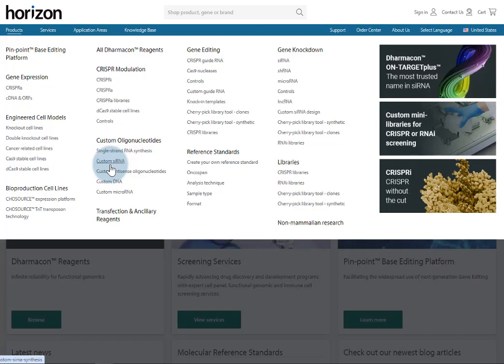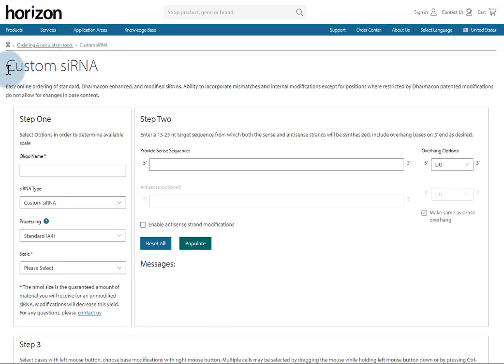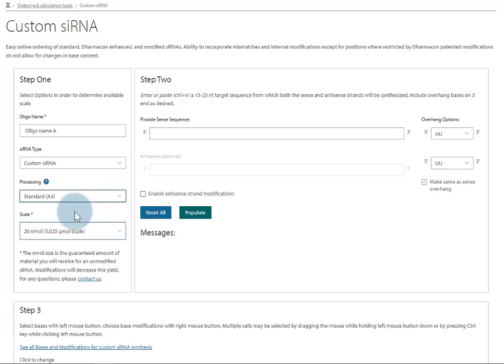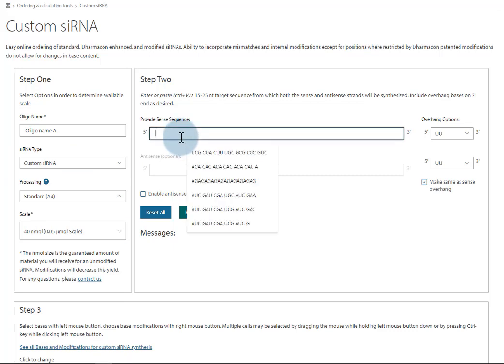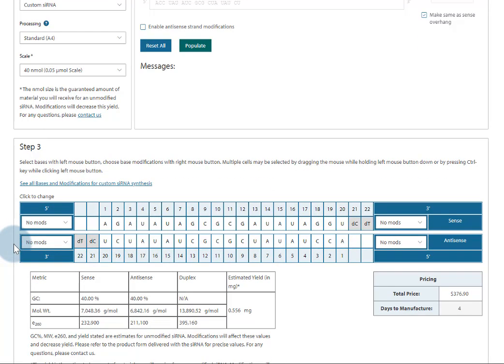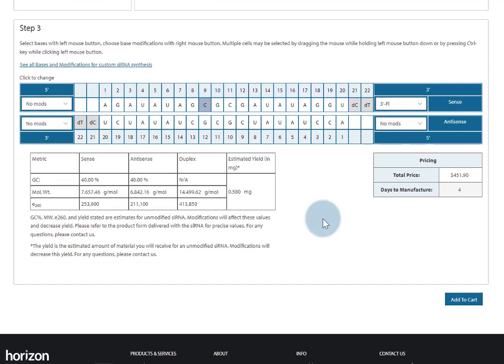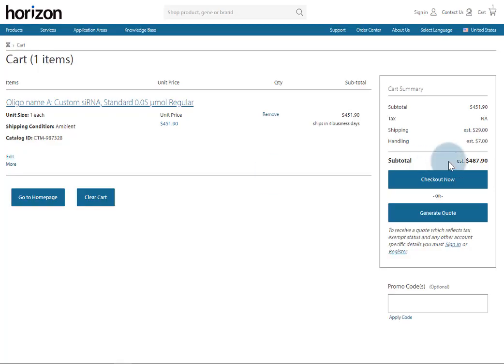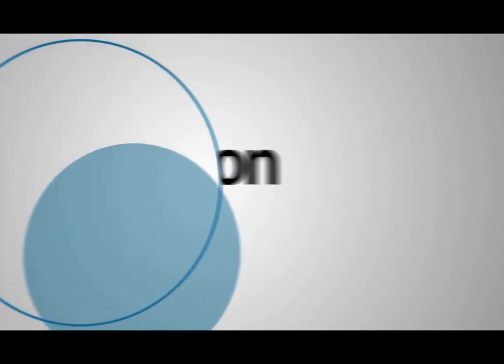How to use the Dharmacon custom siRNA synthesis tool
Quickly generate a quote online for Horizon custom siRNA, for RNAi experiments customized to your application. Numerous combinations of modifications, sizes, and purification options are available